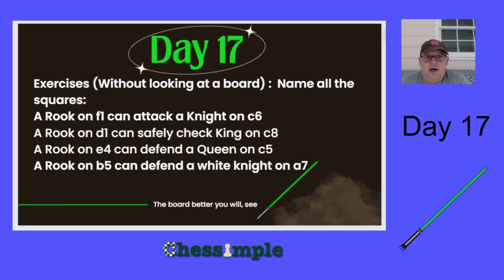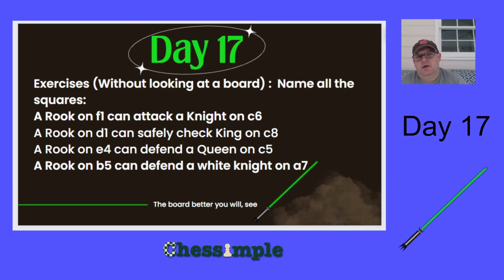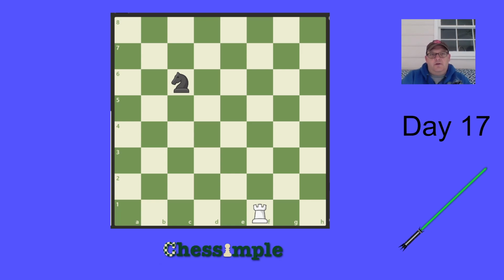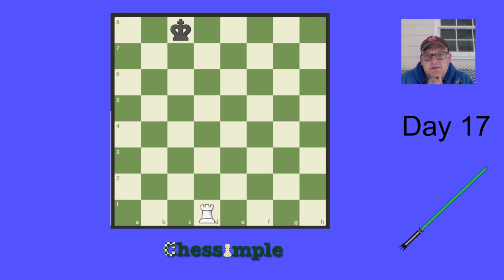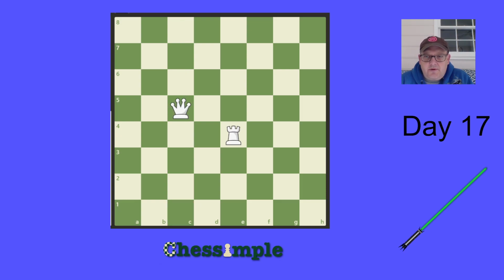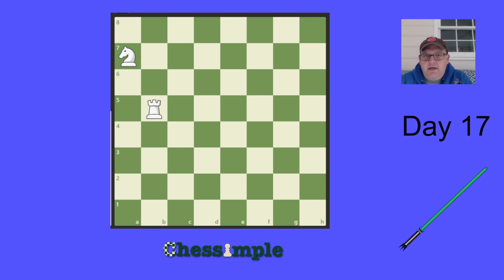Board Visualization Training Program | 4 week program | Month 1 | Day 17